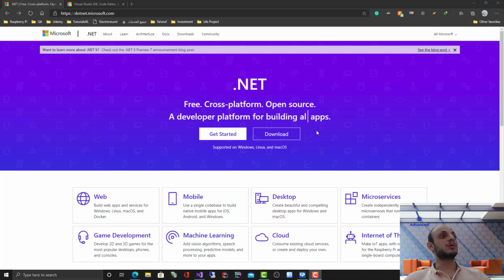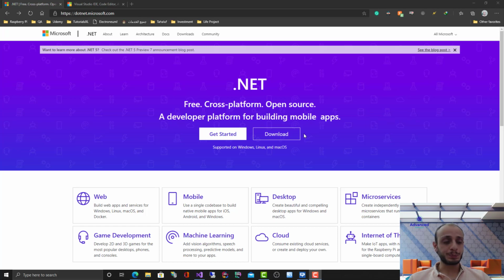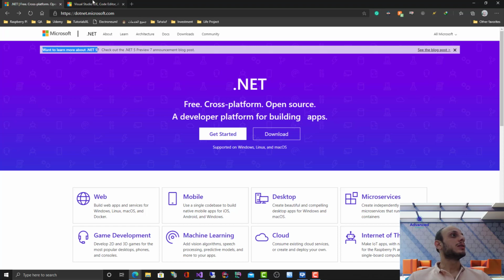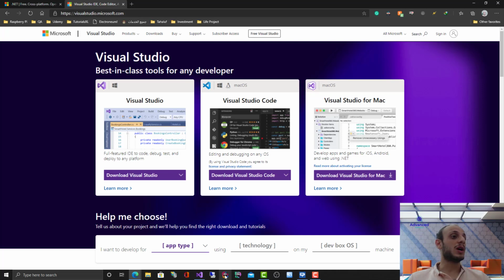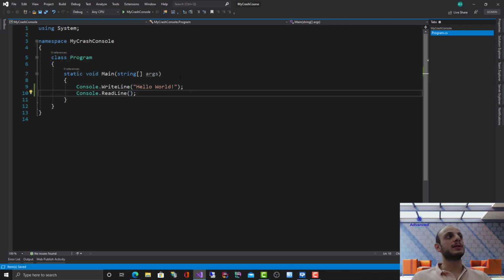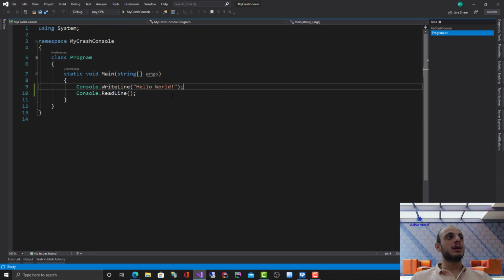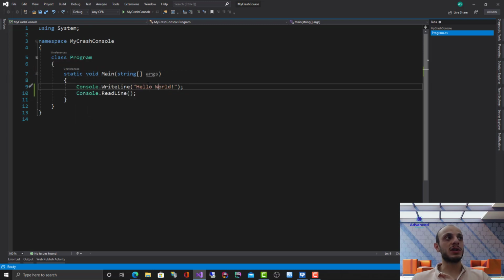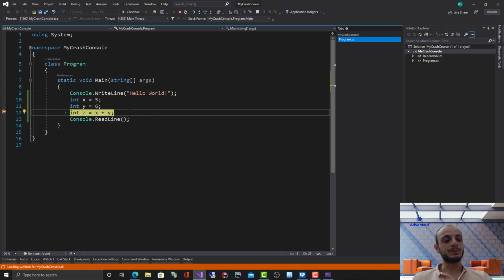.NET Crash Course - Intro to .NET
Get our Developer Success Course for FREE

Welcome to the first video of this series where we will take you on a crash course with .NET. In this video, we will give you the basics and show you the tools that you will need in order to start your development journey in .NET